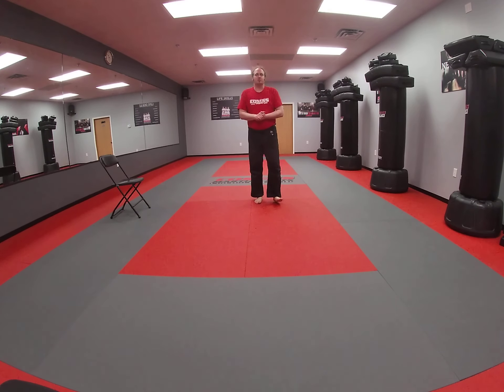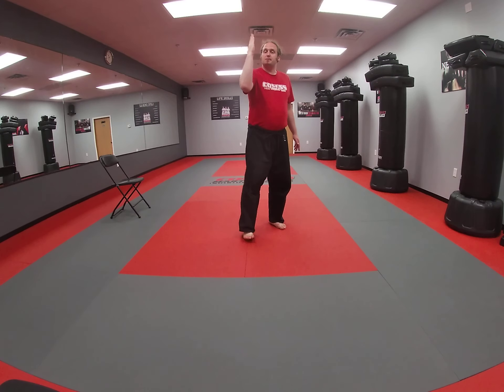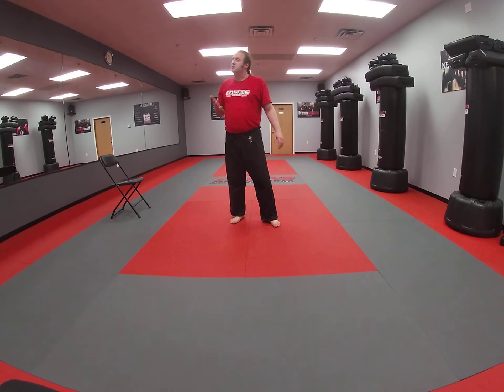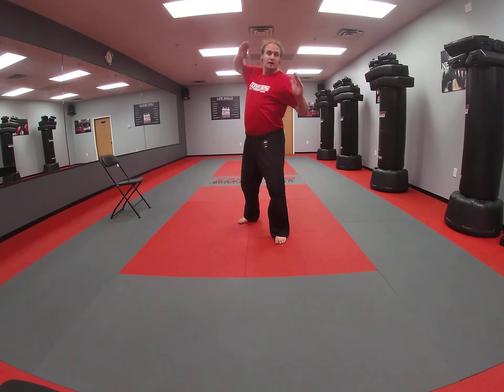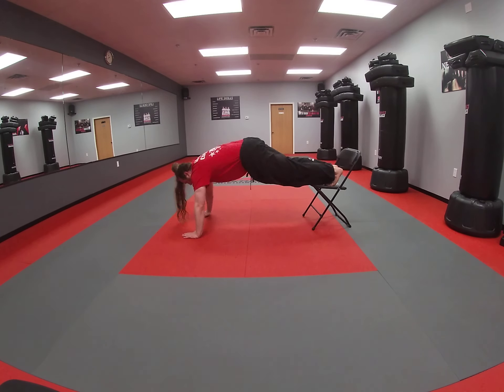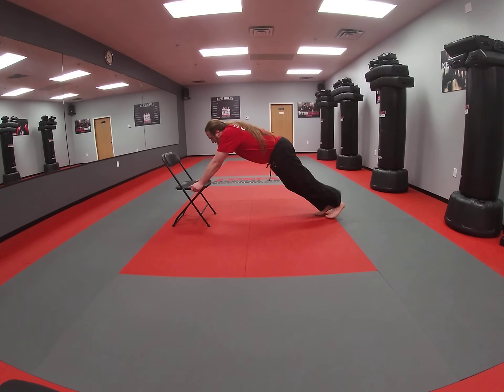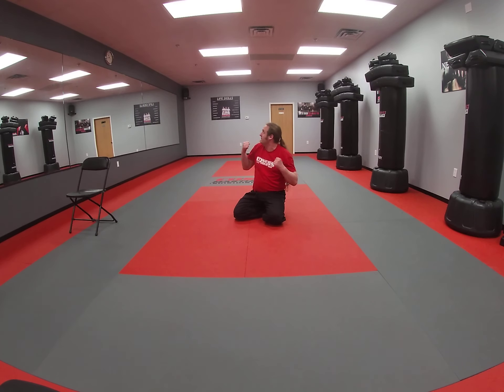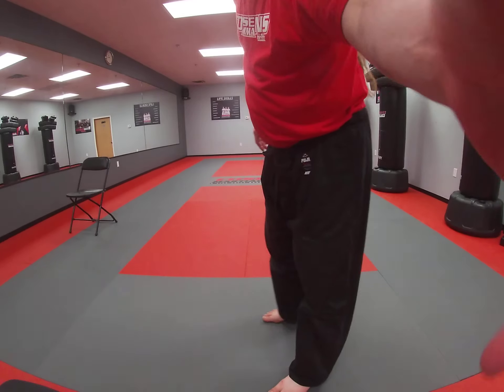Teen & Adults Virtual Class 29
Cosens Martial Arts presents Virtual Lesson #29 for our Teens and Adults. This class is taught by Coach Spyhalski, Head Instructor of the Saginaw location.